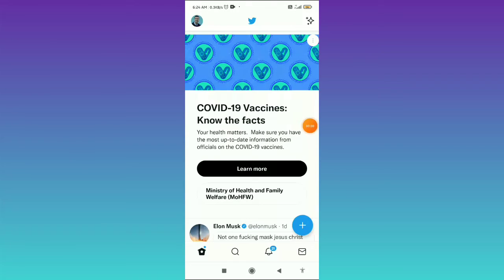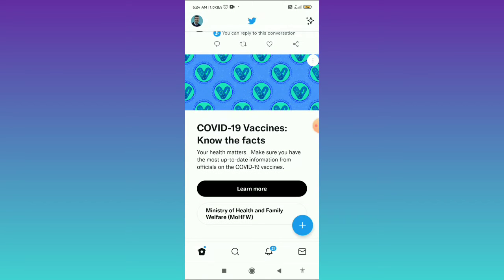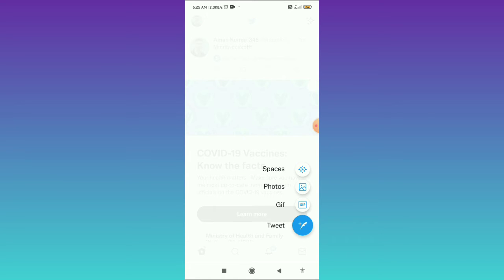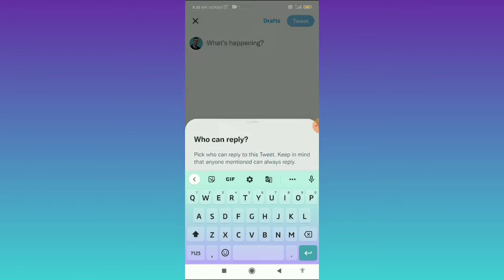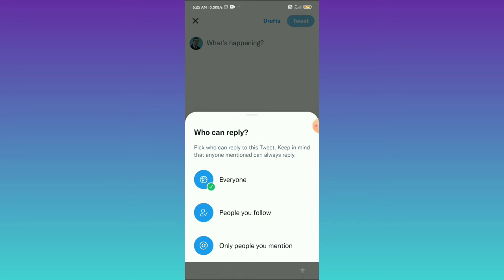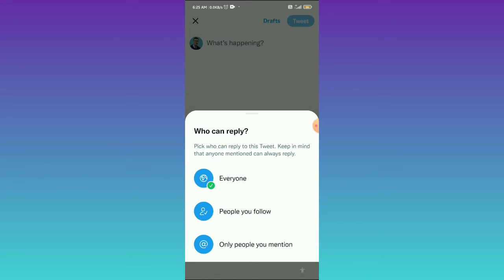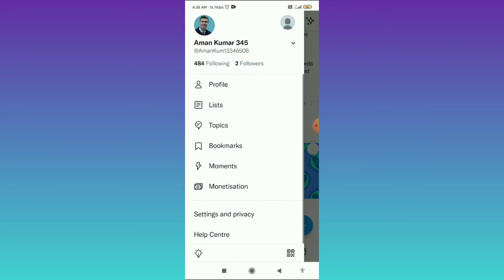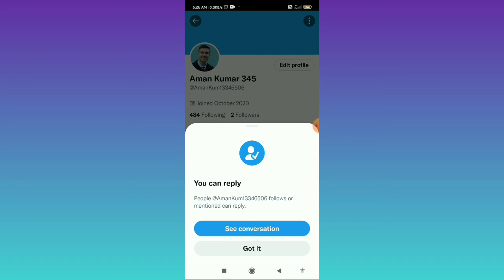How to LIMIT Who Can Reply To Your Tweets (Easy) 2021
0:00 Intro
0:05 How to LIMIT Who Can Reply To Your Tweets